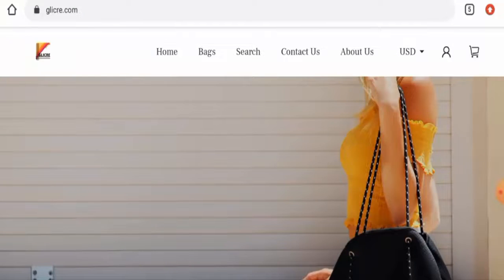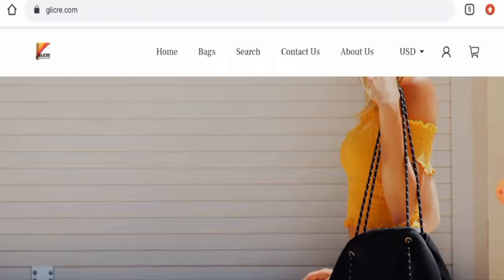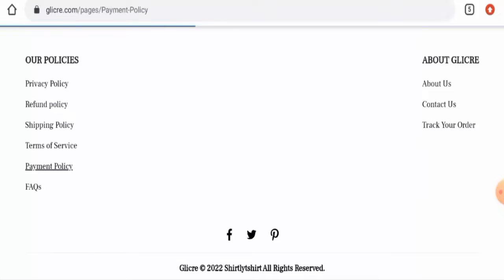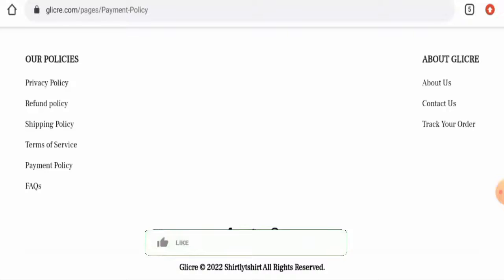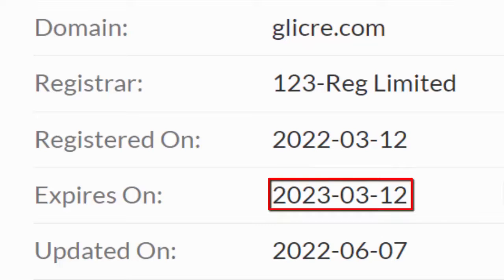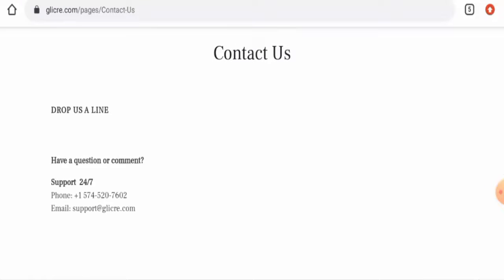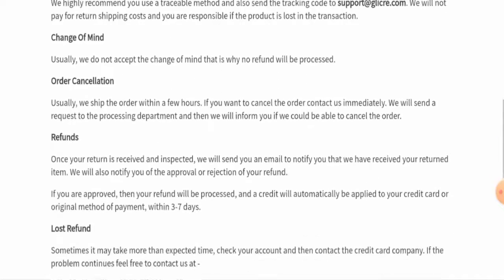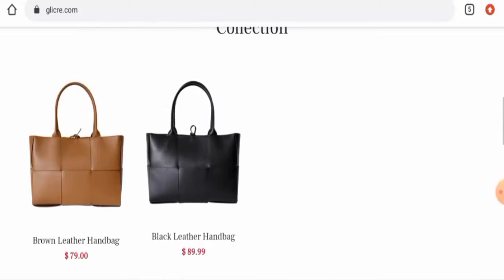Glicre Reviews (June 2022) - Is This A Legit Or A Scam Site? Find Out! | Scam Inspecter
Do you want to know about Glicre Reviews?  Watch this video till end because in this video you will get to know about the legitimacy of the site.

Scam Inspecter